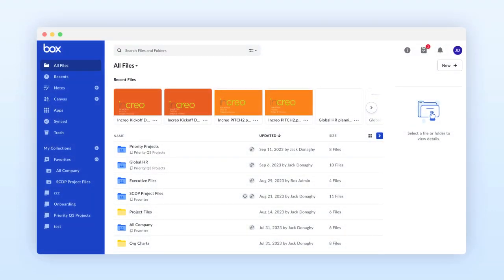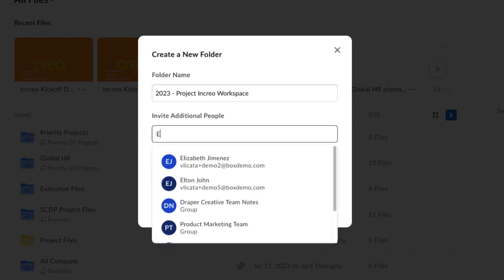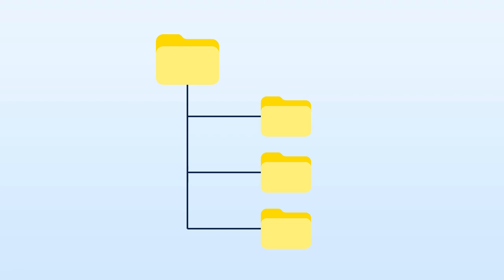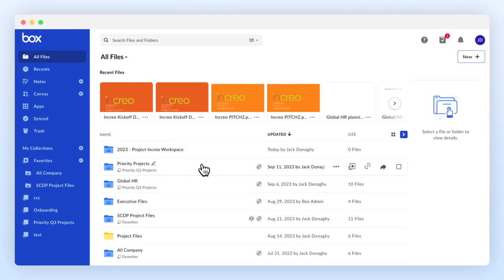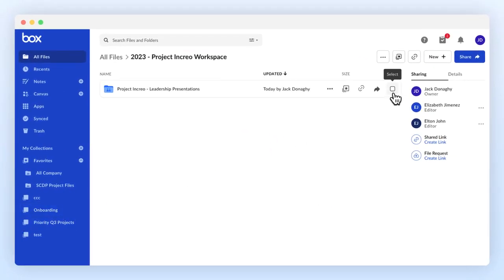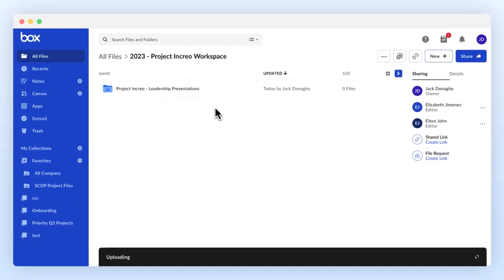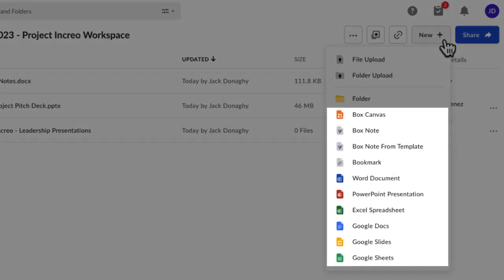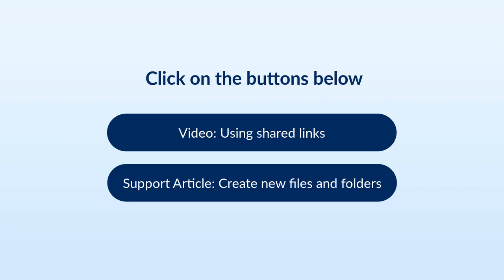Box Training for Beginners: Creating a collaborative workspace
In this tutorial, we’ll walk you through the process of setting up a collaborative workspace in Box, perfect for team projects and file sharing. Whether you’re working on a group assignment, a creative project, or managing documents with colleagues, Box provides a seamless solution for efficient collaboration.